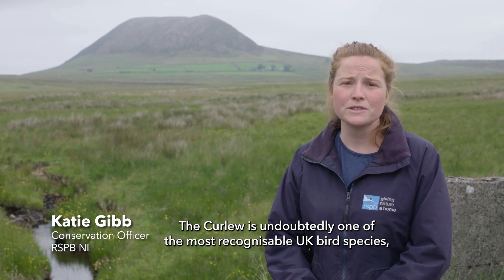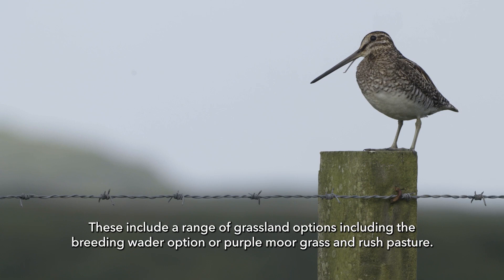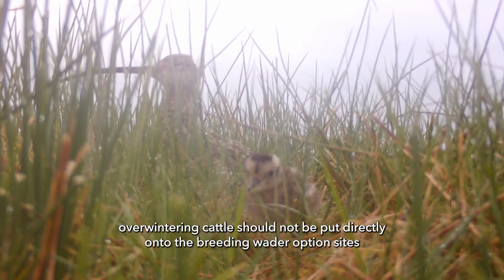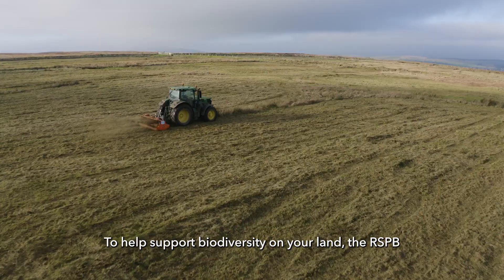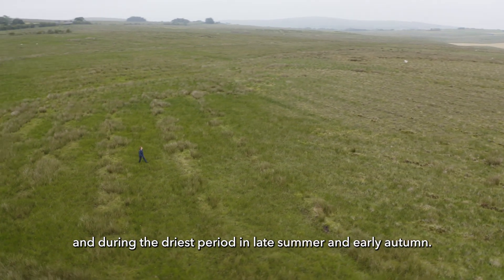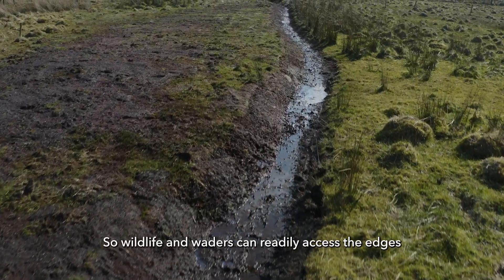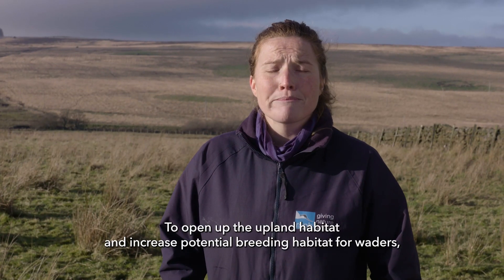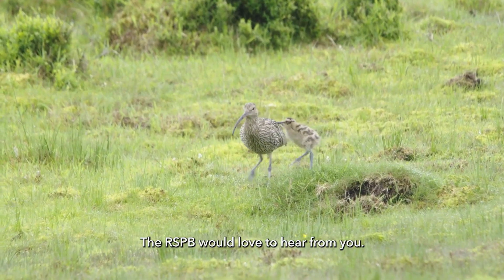RSPB NI: Landscape-scale habitat supporting breeding waders, DAERA Environmental Farming Scheme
RSPB NI Conservation Officer Katie Gibb takes us through the management practices and benefits of landscape scale protection and conservation for waders on grassland.

This video is one of a series of five produced by the RSPB in Northern Ireland, focusing on the options available through the Department of Agriculture, Environment and Rural Affairs’ Environmental Farming Scheme (EFS) to farmers and land managers as part of this programme.

Landscape scale conservation and protection through the EFS on grassland can provide not only carbon sequestration, helping to mitigate climate change but also increases biodiversity while rewarding farmers for providing these environmental services.